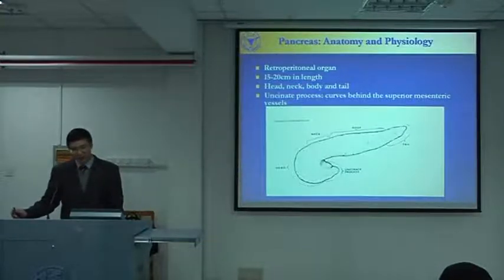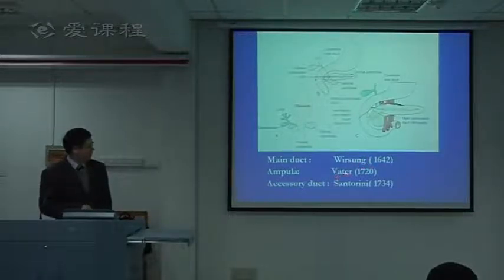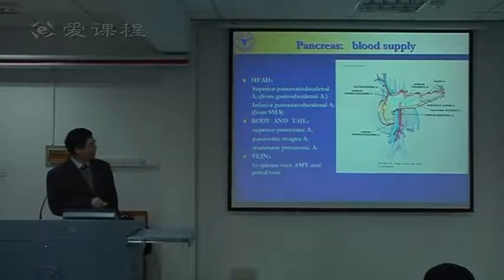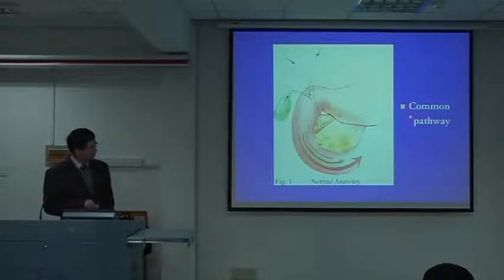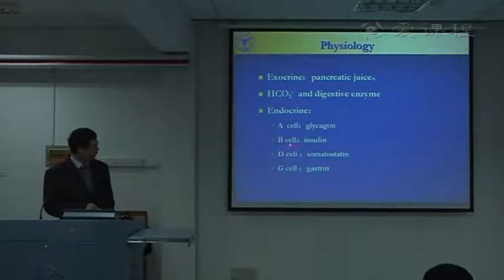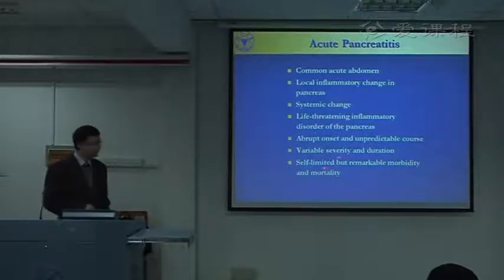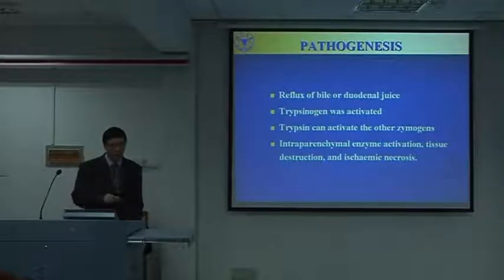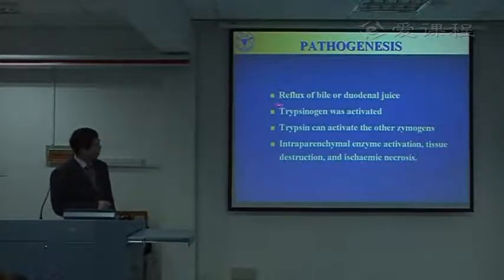55 教学录像 胰腺疾病1 浙江大学 外科学